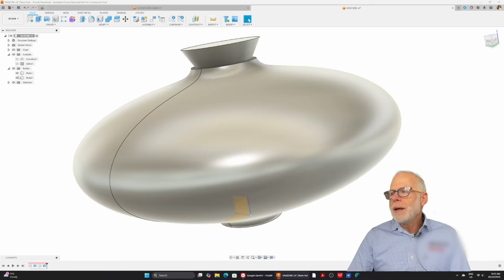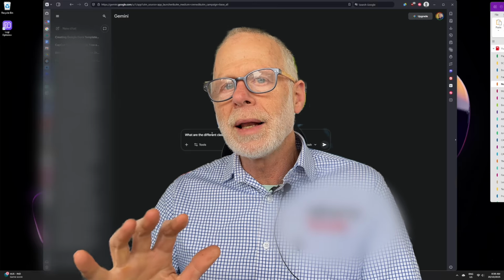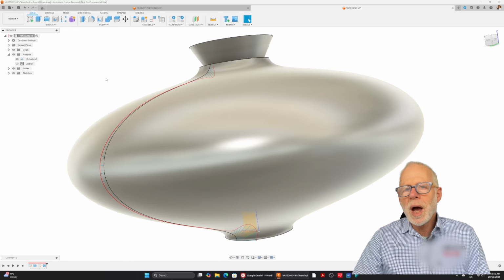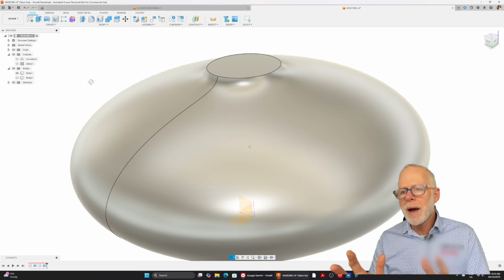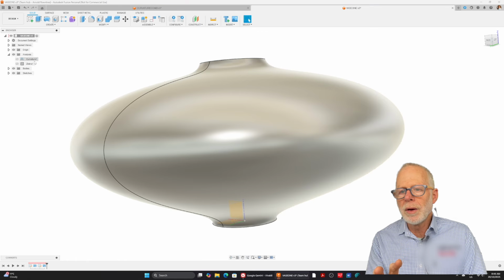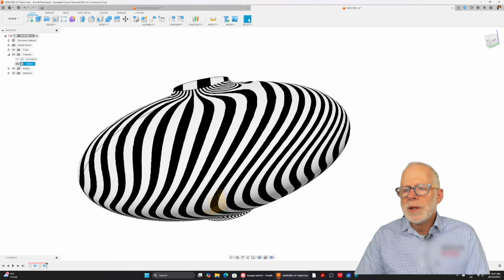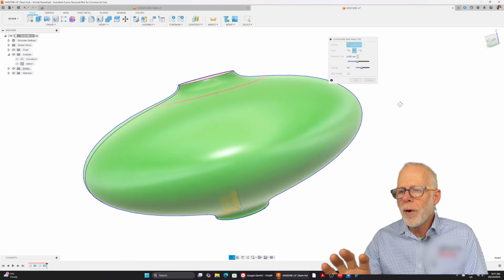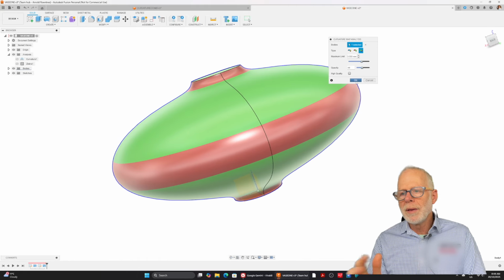Curvature Map Analysis | Learn Fusion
This video demonstrates the use of the Curvature Map Analysis tool in Autodesk Fusion. I share one of my own hobbyist projects and discuss the use of the tool for other hobbyists. I also point to other resources for beginners getting started with Fusion.